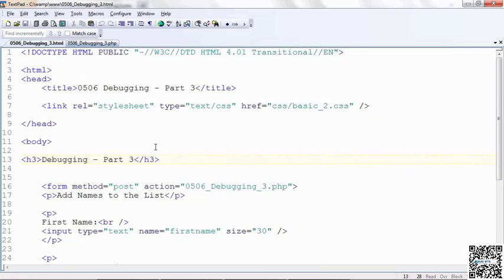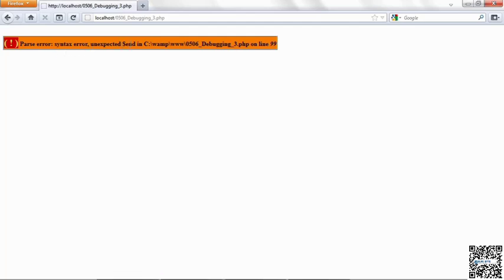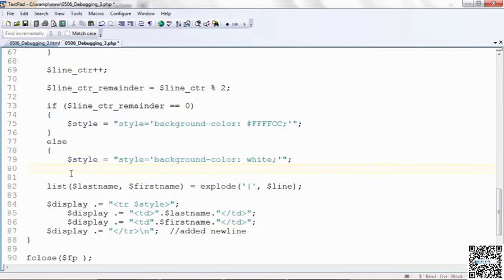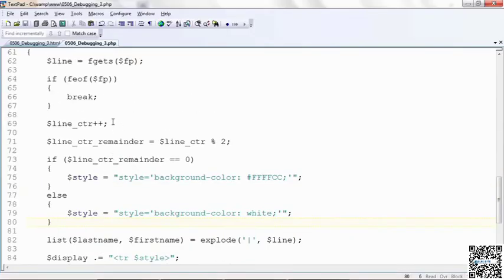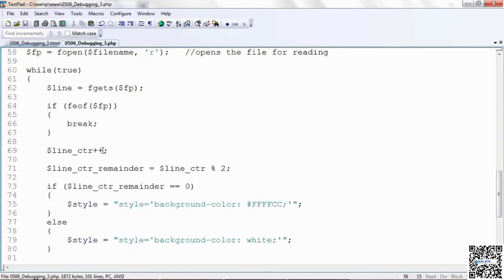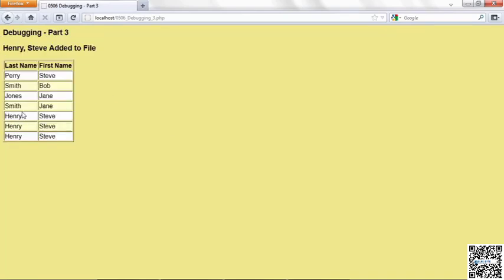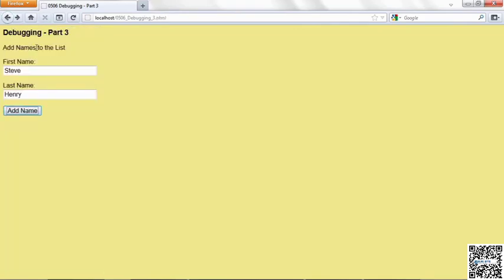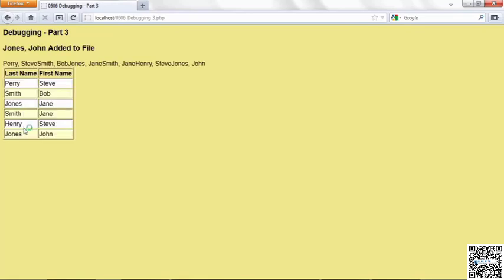Dynamic Web Design with PHP and MySQL - 044 - Advanced PHP Constructs - Debugging Techniques Part 3